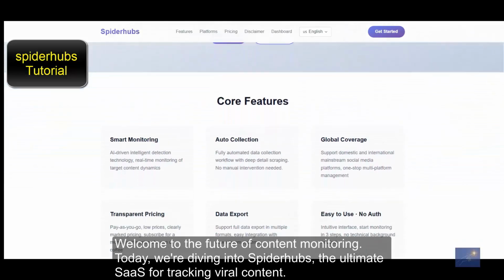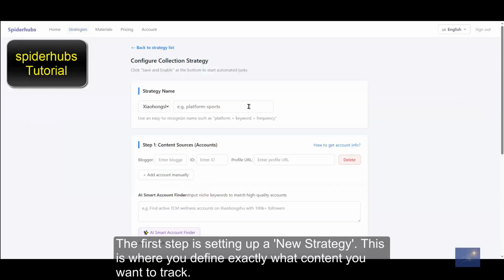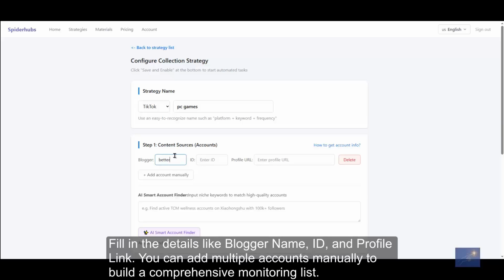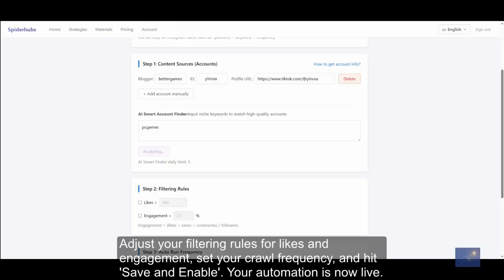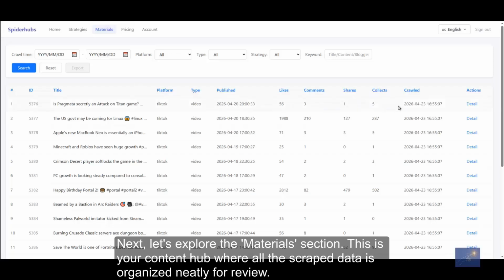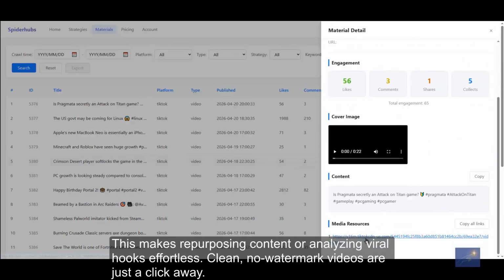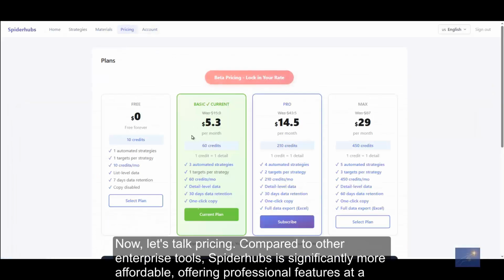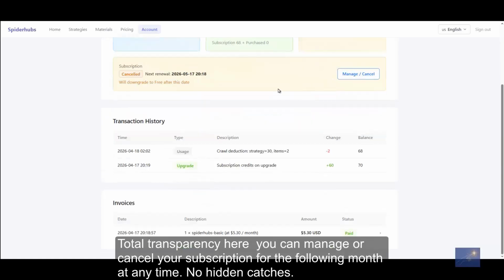Spiderhubs Tutorial [A useful online platform for monitoring and data scraping]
这是spiderhubs，可以用来安全的采集rednote,tiktok等数据。适合博主，数据训练，网红使用。简单快捷，且不用登录。